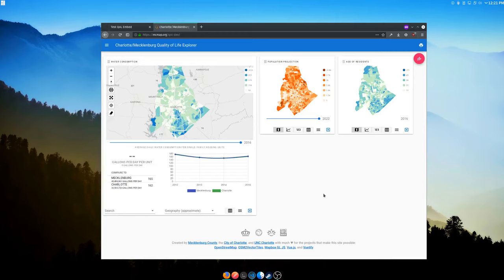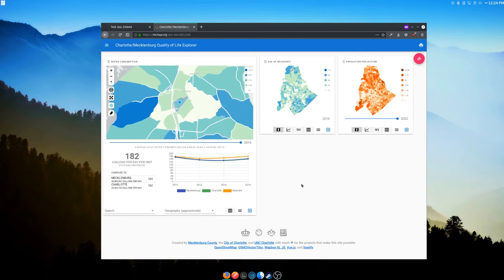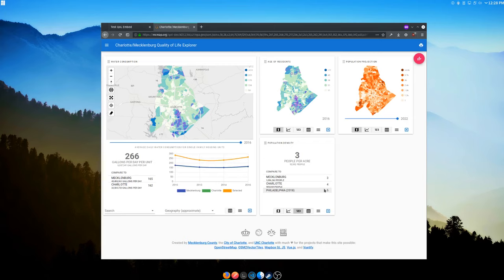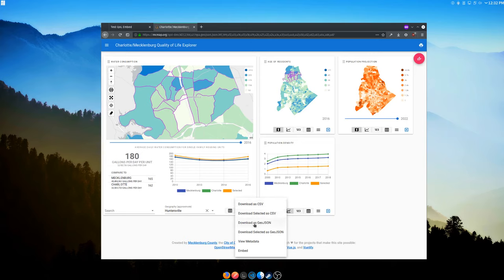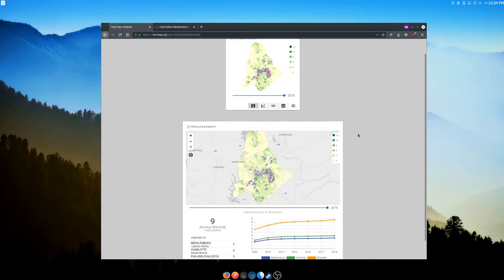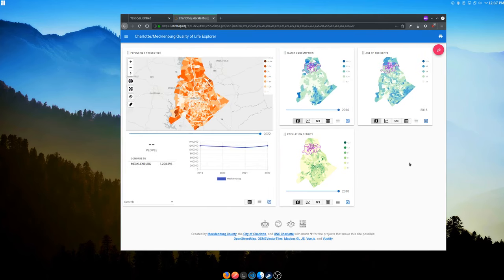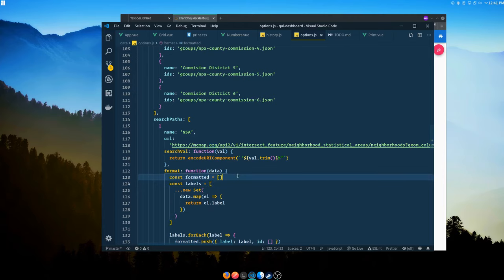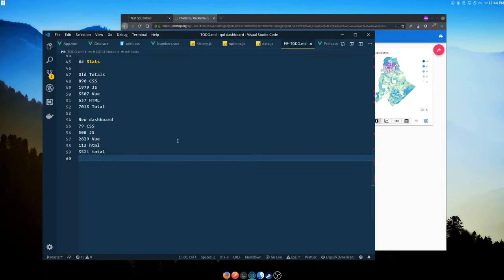Quality of Life Dashboard v4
The code is ready!